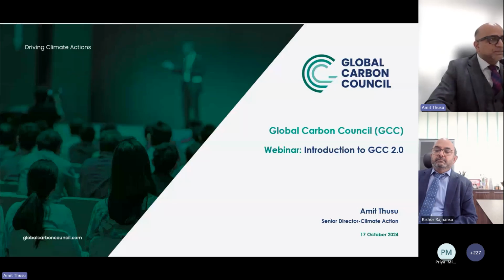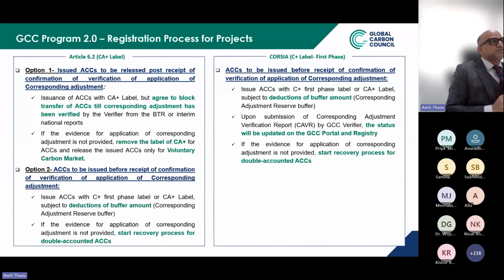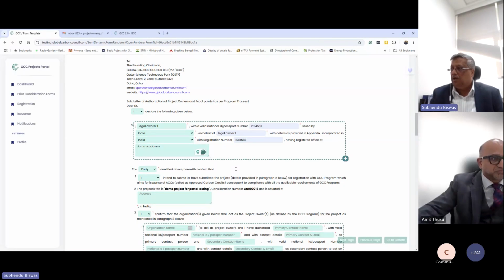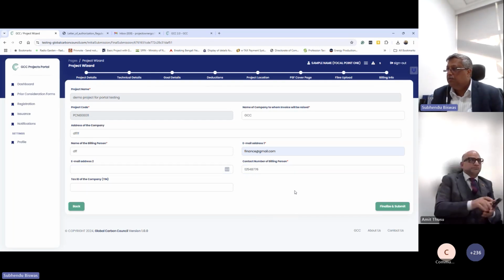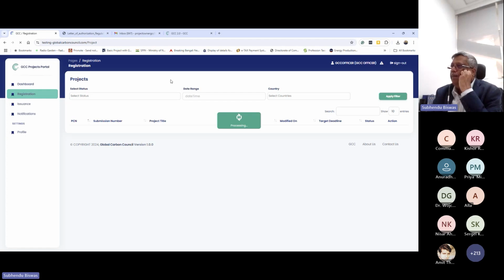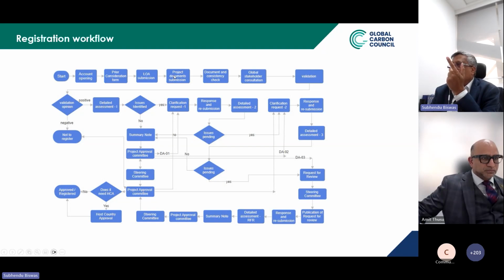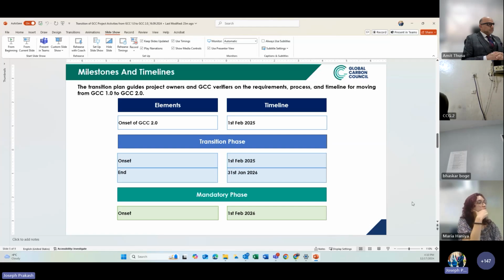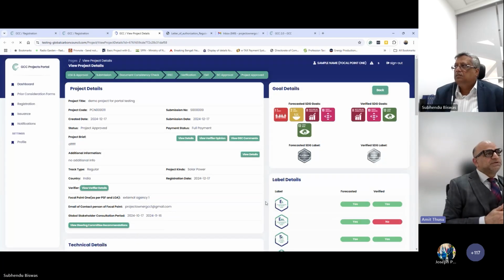GCC Webinar: Unlocking GCC 2 0 Project Portal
Key Highlights of the Webinar:
- Step-by-step guide to account opening, project submission, validation, verification, and review process
- Insights into the new revamped registration and issuance workflow.
- A detailed walkthrough of portal functionalities and project overview.
- Understanding the interconnected roles of different entities on the new project portal.
- Overview of user roles and the functions they can perform.

This webinar offers an invaluable opportunity to familiarize yourself with the  GCC 2.0 Project Portal and optimize your project submission experience.